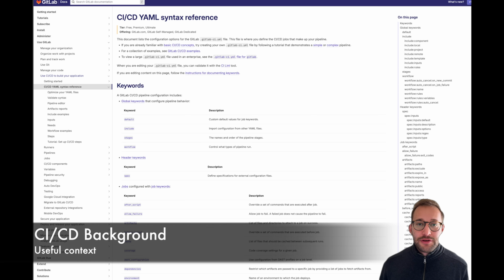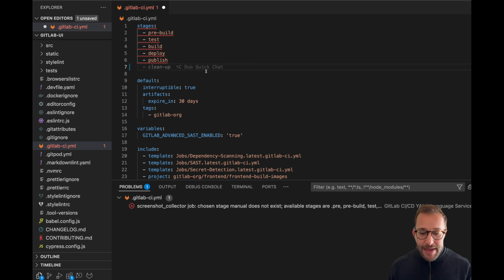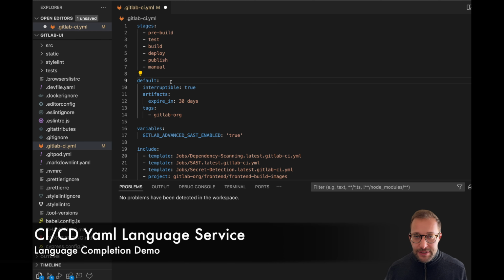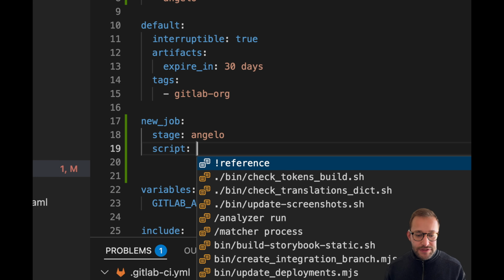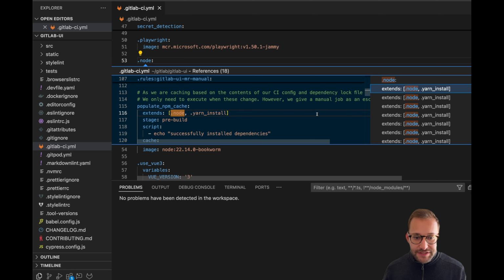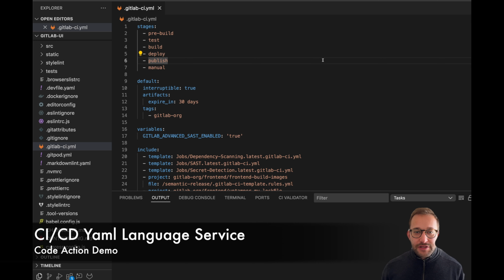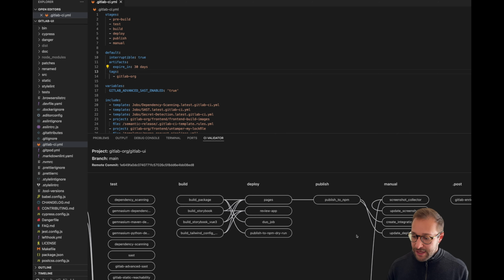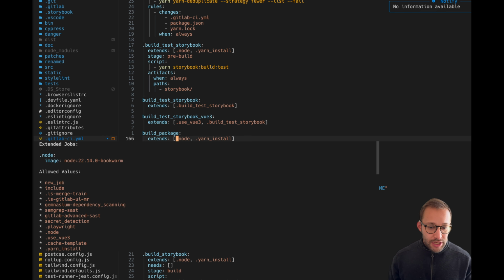CI/CD Yaml Language Service POC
00:16 Background Knowledge
00:53 CI Validation Demo
02:05 Language Completion Demo
03:45 References & Go To Definition Demo
04:56 Code Action Demo
05:30 Pipeline Visualization Demo
06:21 Neovim Integration Demo